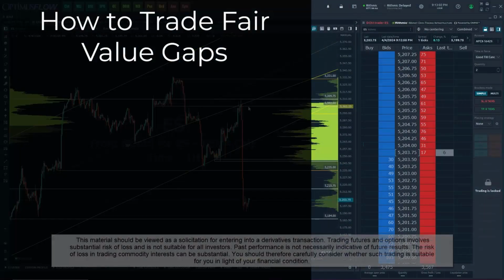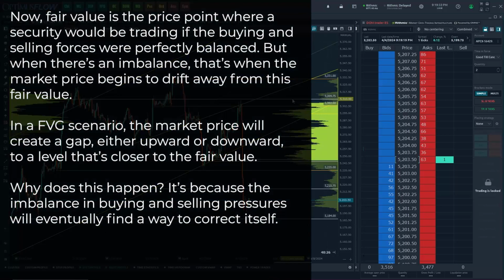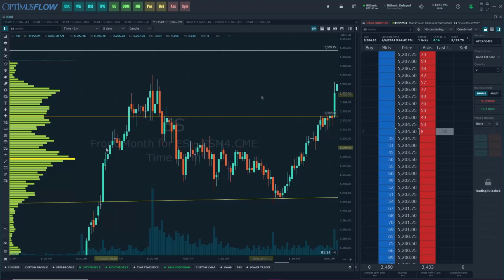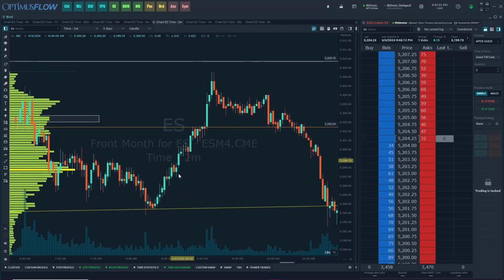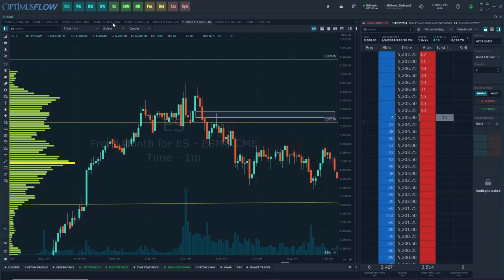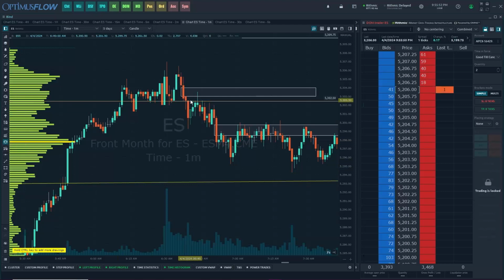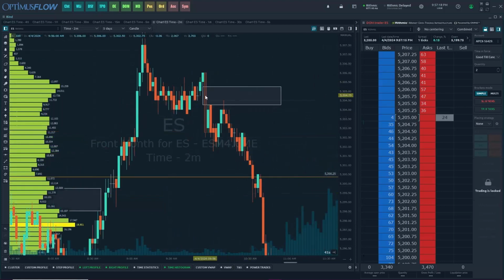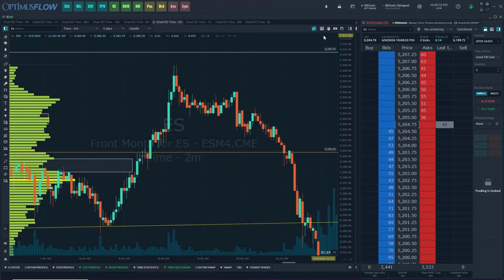How to Trade and Analyze Fair Value Gaps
The video provides a comprehensive guide on fair value gaps, emphasizing their occurrence due to imbalanced buying and selling forces and the opportunities they present for traders.

It covers key concepts such as fair value, trading strategies involving support and resistance levels, indicators, and stop losses, and the importance of using them in conjunction with sound technical analysis and a clear trading thesis. Additionally, the video highlights the significance of observing market structure breaks, setting clear stop-loss and take-profit levels, calculating risk-to-reward ratios, and exercising patience and confirmation while trading fair value gaps.